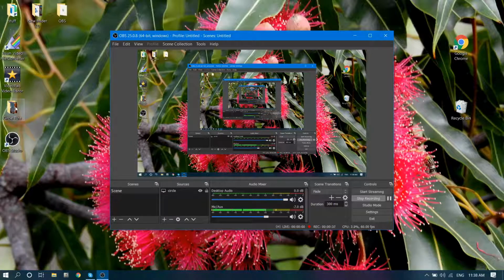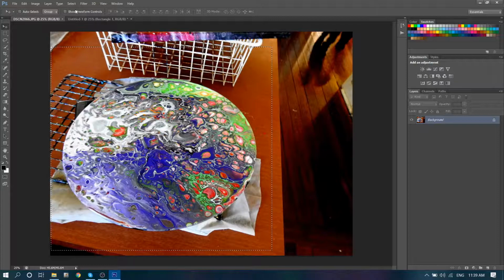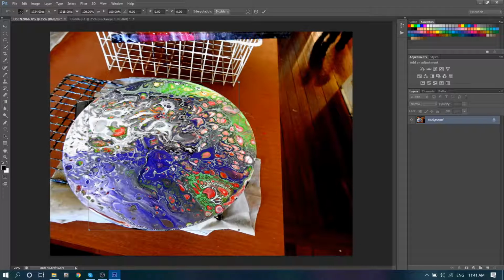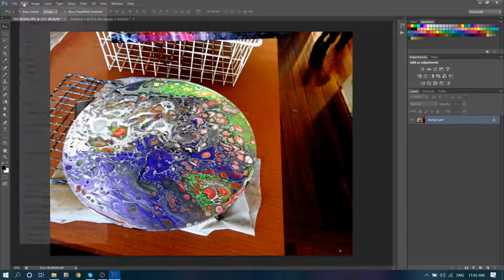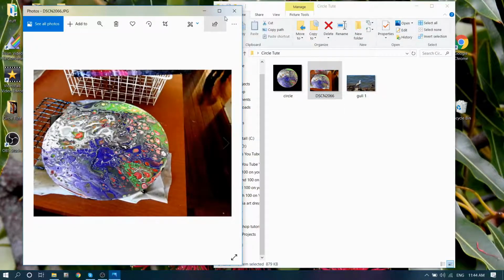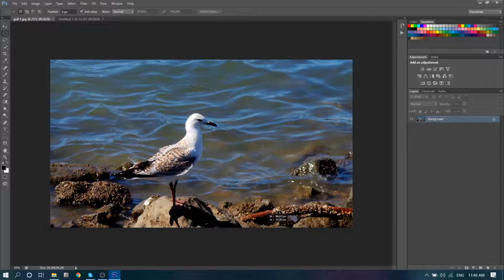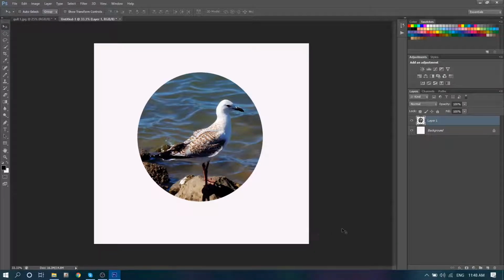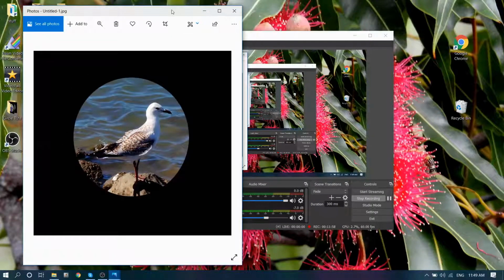How to take a circle out of a photo using Photoshop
How to take a circle out of a photo using Photoshop…By Kathie Ryan
Please give this video the thumbs up……Your thumbs up are greatly appreciated!

I had so much trouble trying to work out how to do this…. Then I came across the information I required… It was so simple, I wondered how I had not been able to work it out…I made this video to help those trying to do the same thing, you will not believe how easy it is to do…

Nikon Coolpic P900. DSLR Camera.
Camera Tripod.  Manfroto.128 RC.